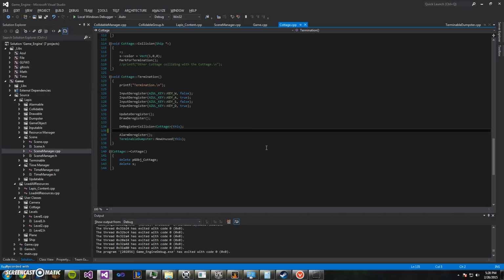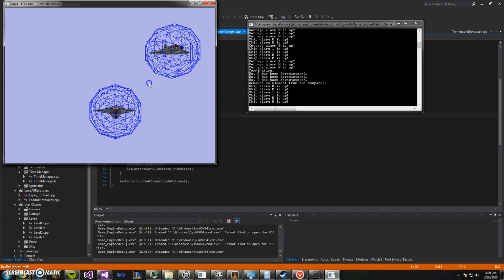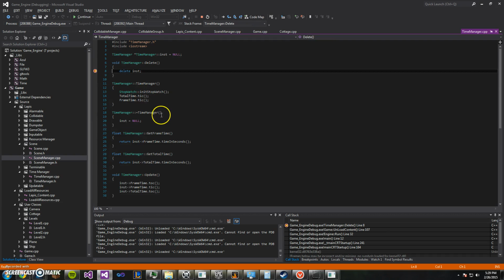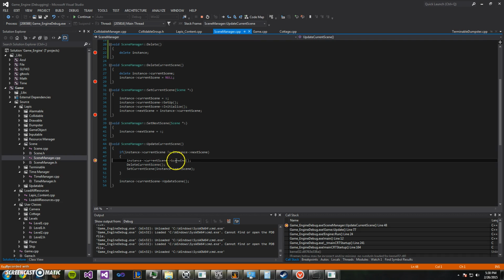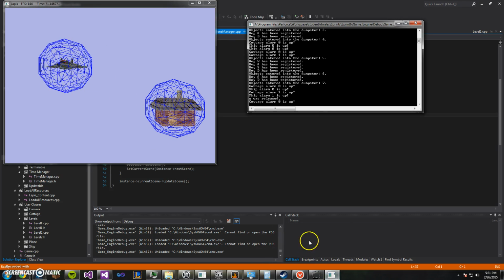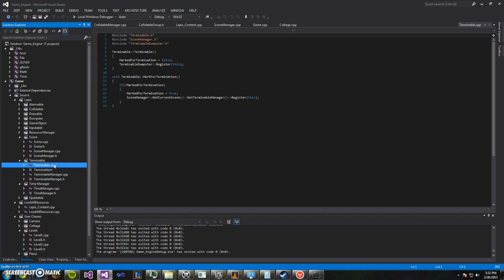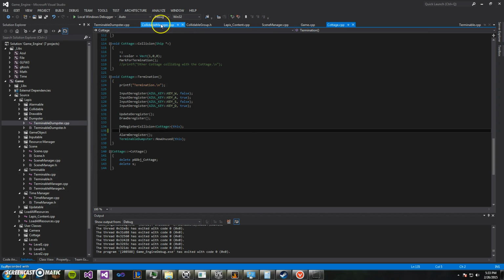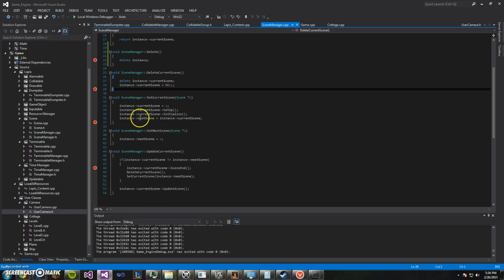Wales GAM 374 Sprint Report #6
Sorry for the long video, but it was a long demonstration process. As far as I can tell, I am calling all of the destructors as well as implemented my dumpster correctly. I did not attempt to incorporate a factory yet, as sadly I did not have the internet to debug/look at how we implemented a factory previously.